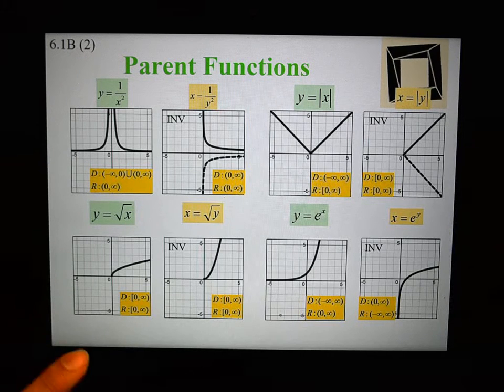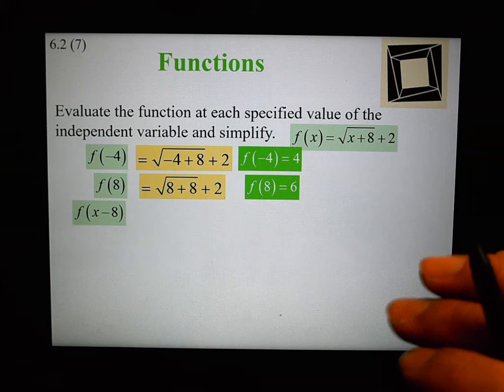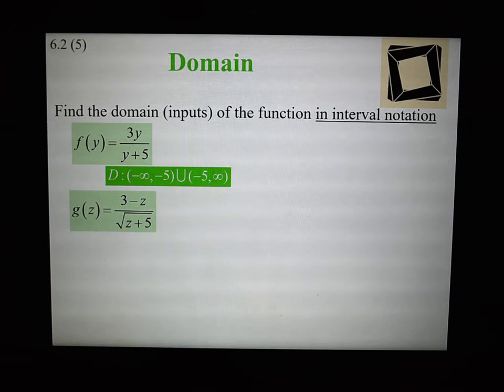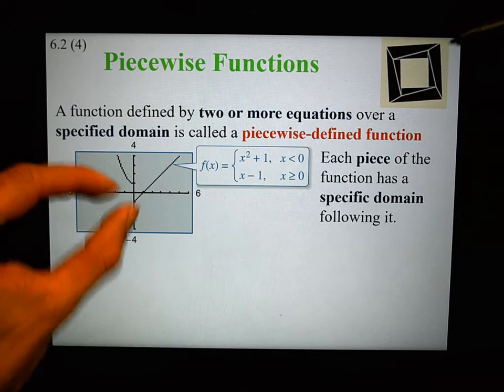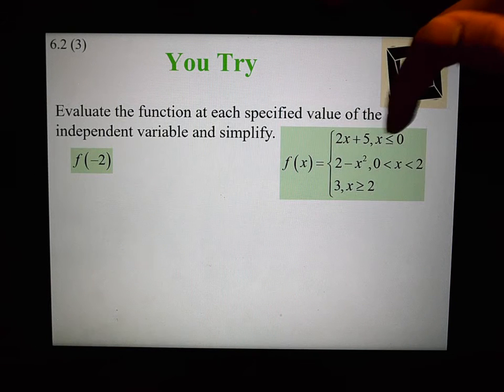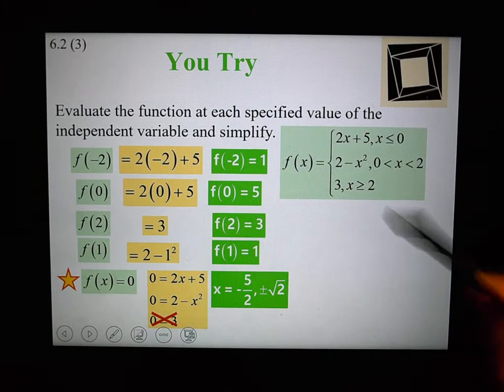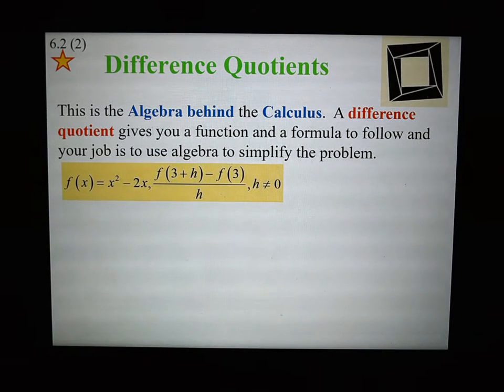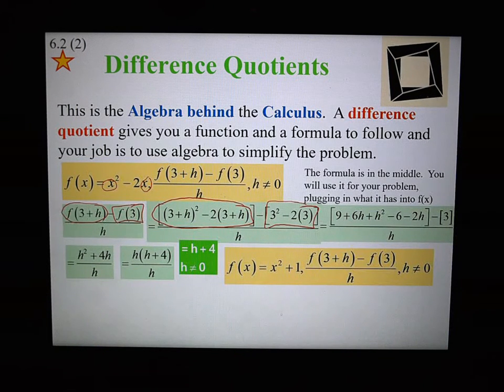AMA 6 2 Functions Part 1